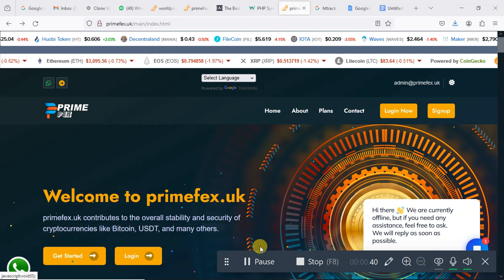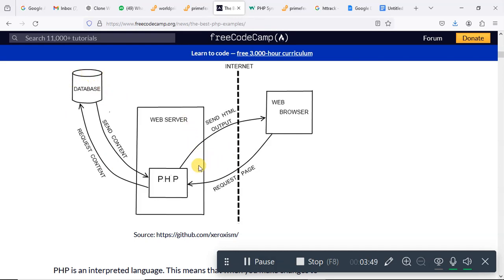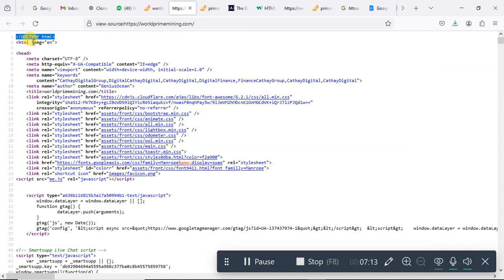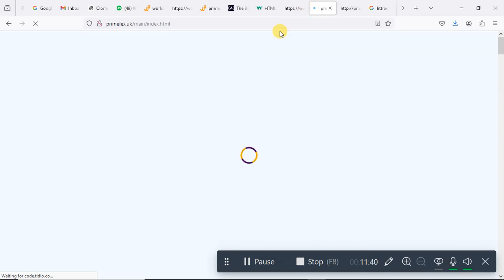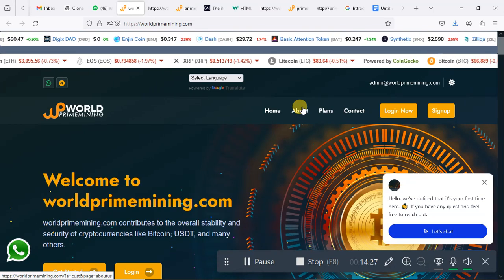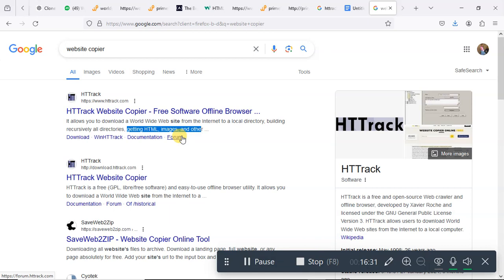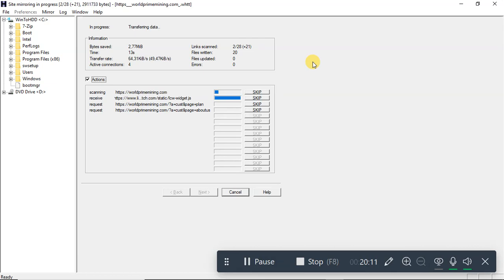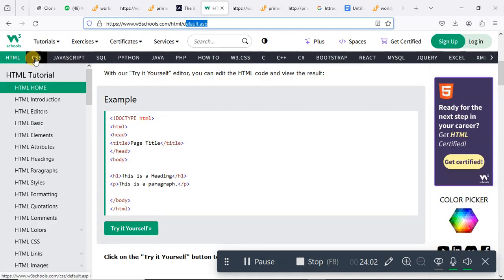How to clone frontend and back end of any website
Cloning a website can be a valuable skill for learning web development, testing changes without affecting the live site, or creating backups. This tutorial will guide you through the process of cloning a simple static website using tools like HTTrack and a local development environment setup.
Prerequisites

    Installed web server software (e.g., XAMPP, WAMP, or MAMP for local development).
    HTTrack software installed on your computer.